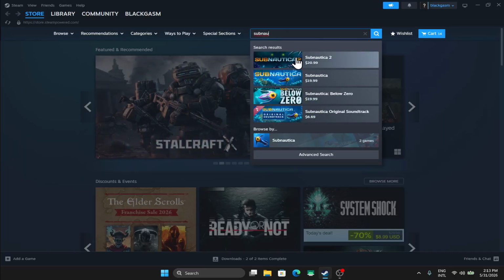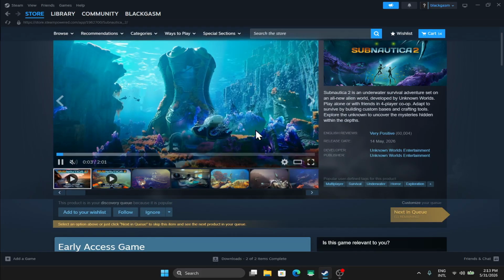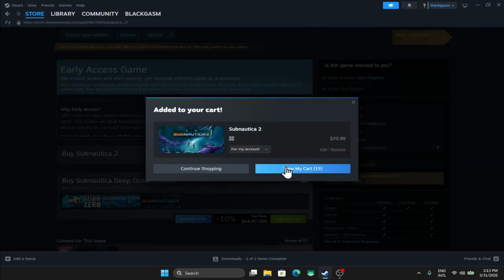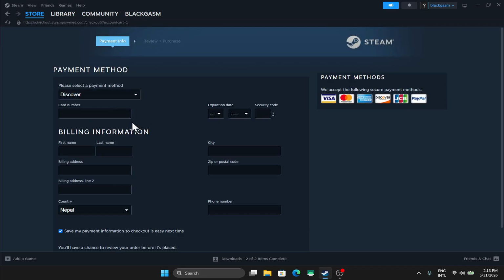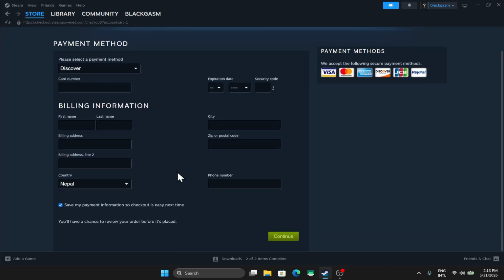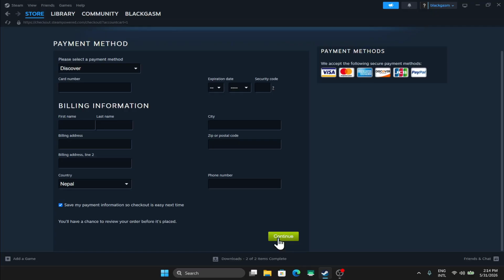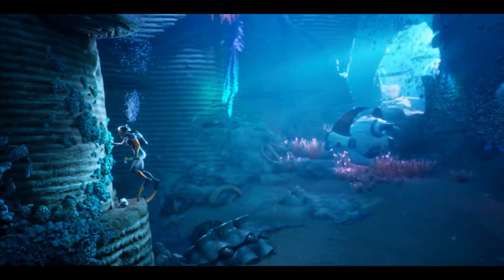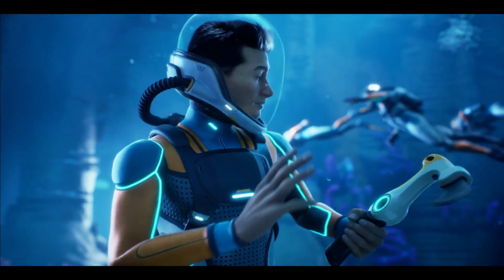How to Download & Install Subnautica 2 on PC (2026) – Easy Steam Installation Guide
Want to play Subnautica 2 on your PC?
In this quick tutorial, I’ll show you step-by-step how to download, install, and launch Subnautica 2 using Steam so you can start exploring the new alien ocean world.